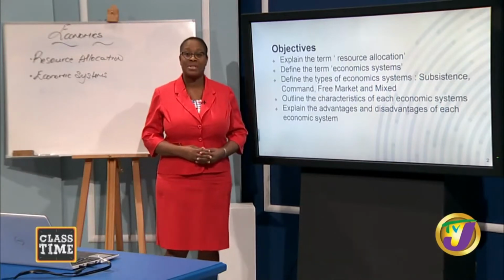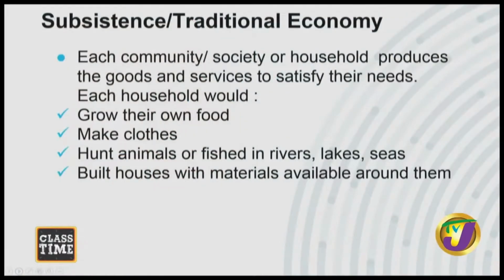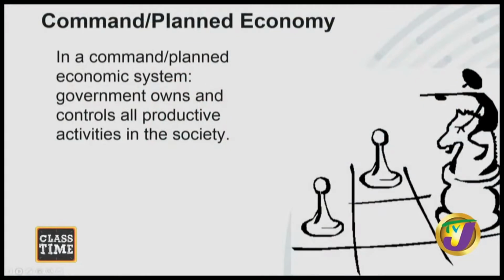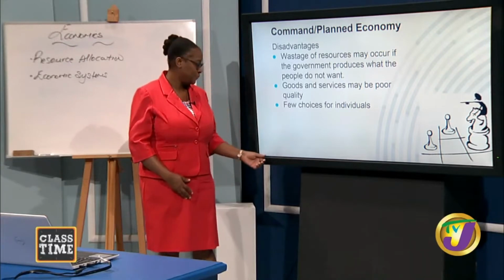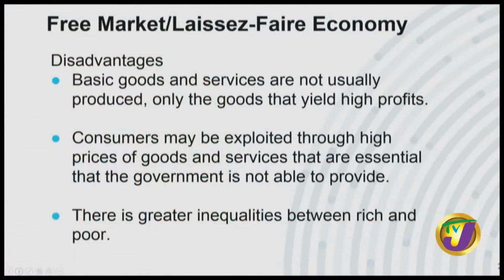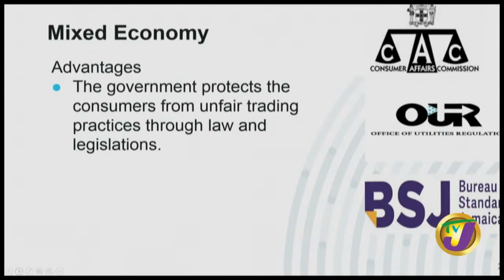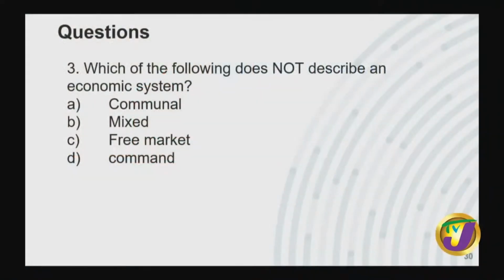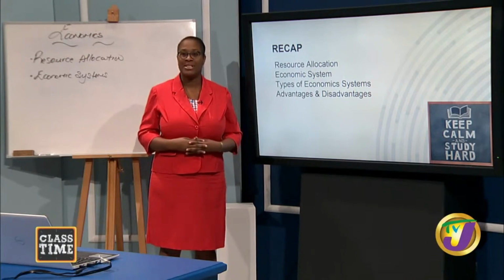CSEC Economics Resource Allocation & Economics Systems